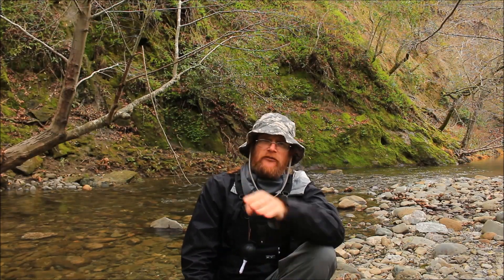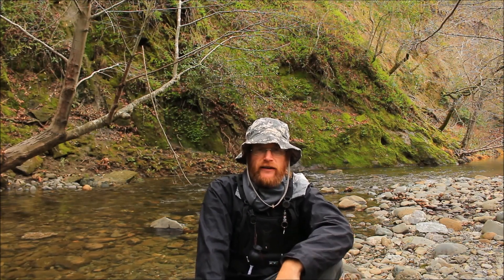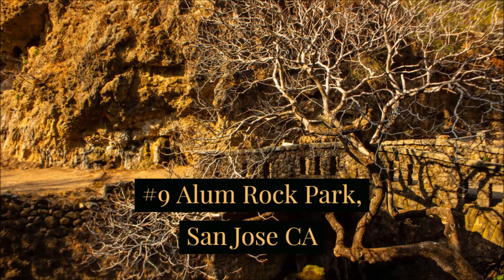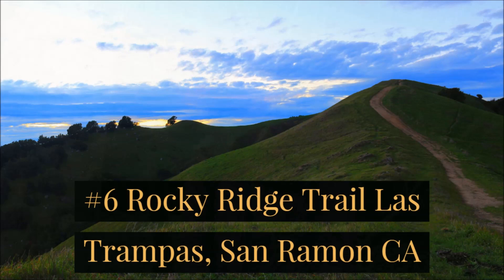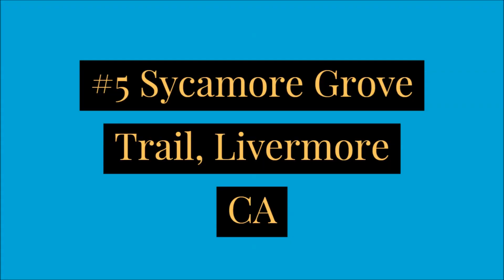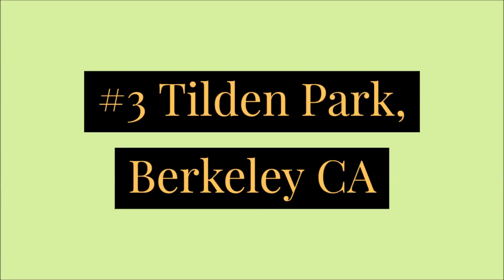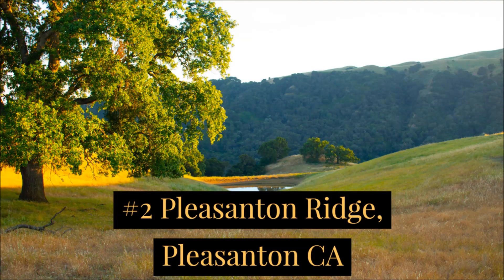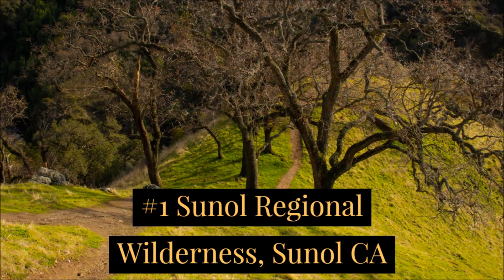TOP TEN places to hike during the winter in the Bay Area!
Check out Beth's Top Ten places to Hike in the Bay Area during the winter.